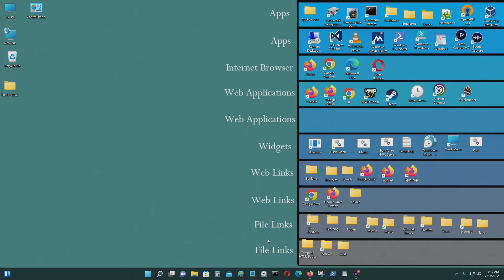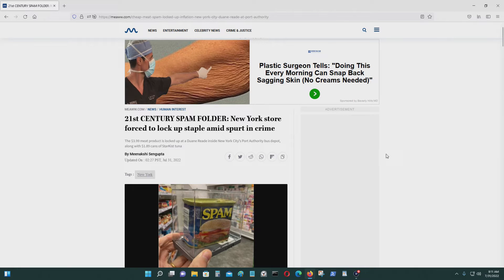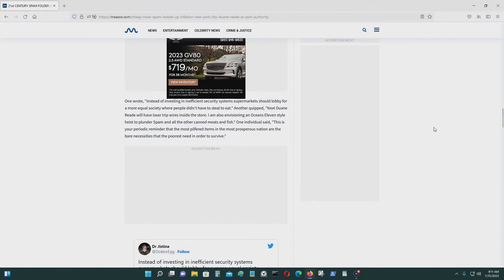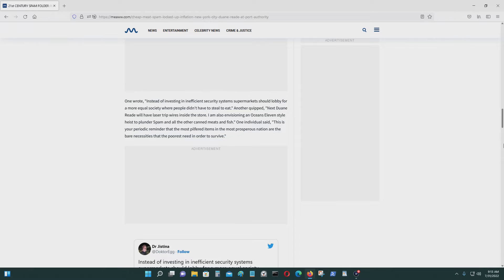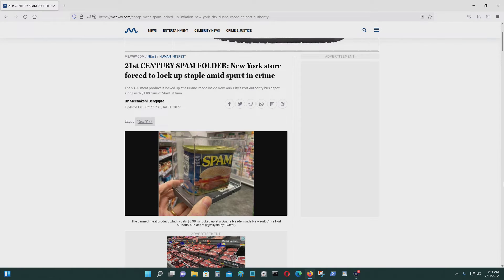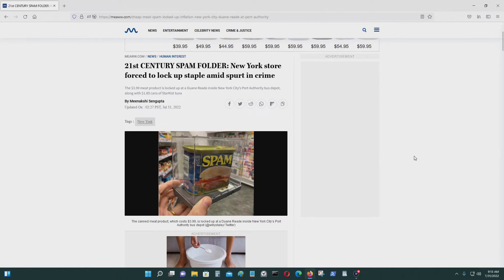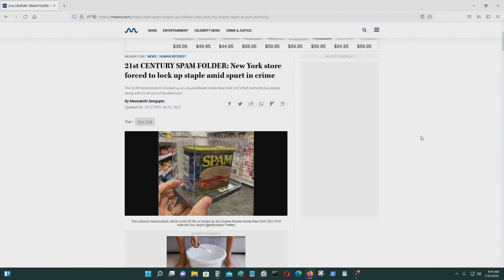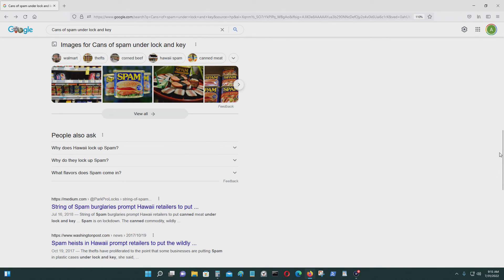Inflation is Out of Control Spam is being Locked Away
[Synopsis]

The sign of the times, staple goods, like cans of spam, and canned meats are being locked in plastic containers, like they were console video games, or other expensive items in electronic retail stores.